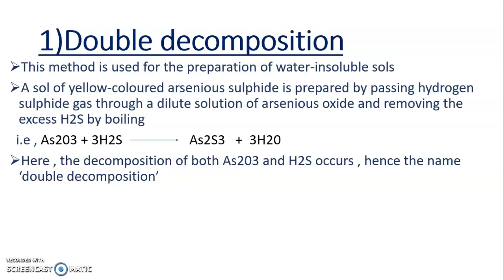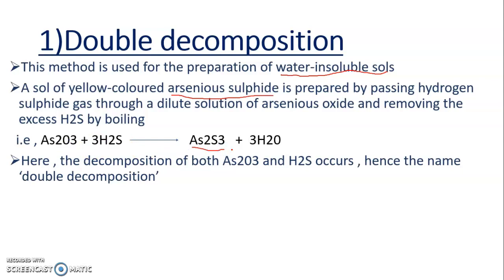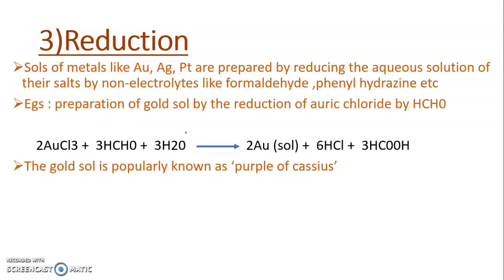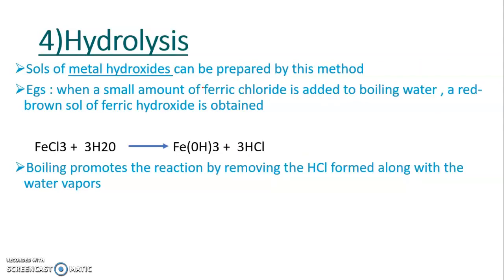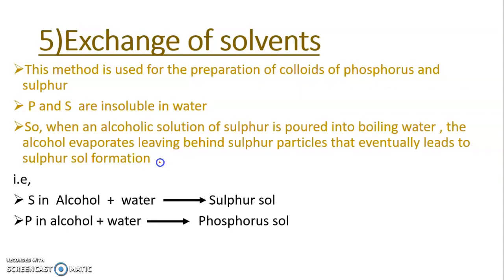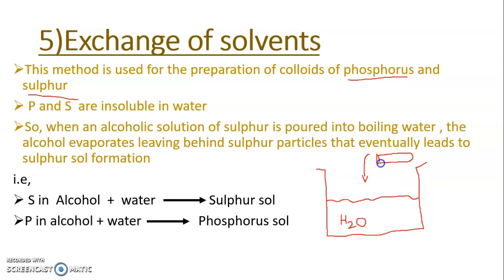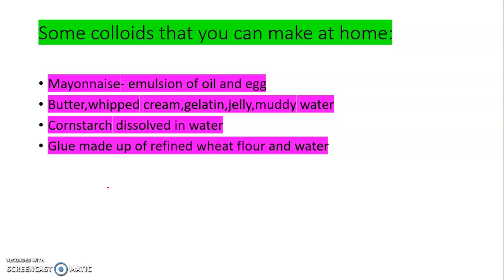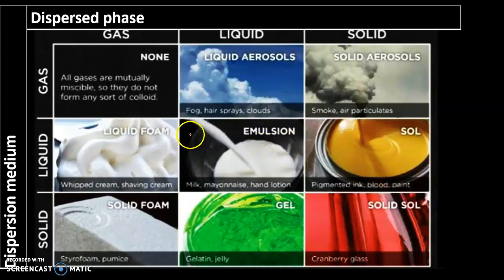condensation methods of preparation of colloids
condensation methods of preparation of colloids I classification of colloids I presented by Sithara I Dept.of chemistry I Sir  Syed College